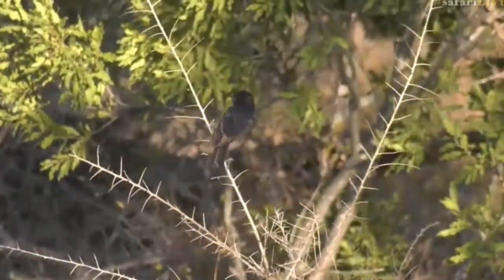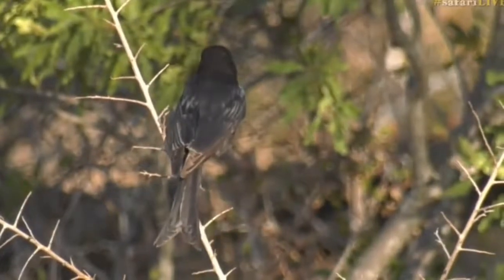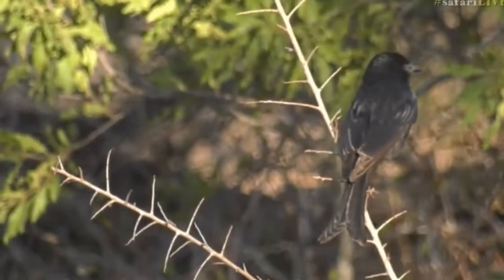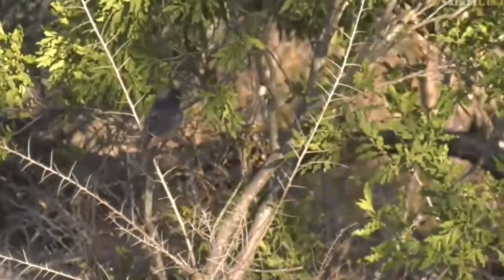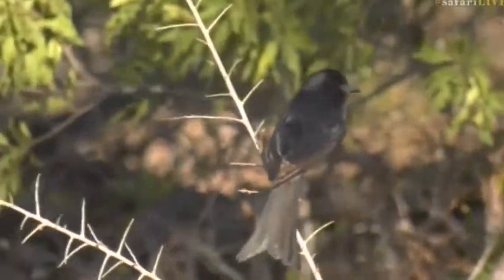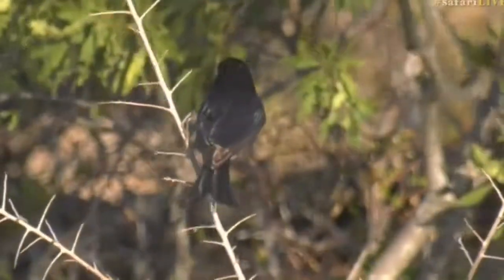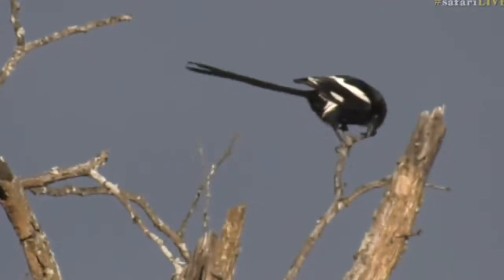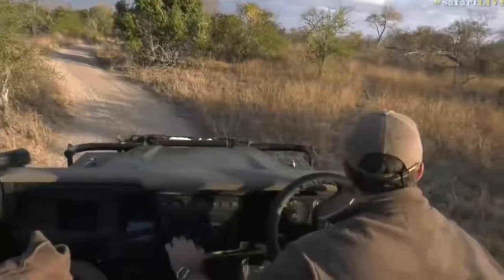Aug 18, 2017 - Sunset - Fork Tailed Drongo with Tristan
Aug 18, 2017 - Sunset -  Fork Tailed Drongo with Tristan . Do not underestimate the beauty of this bird